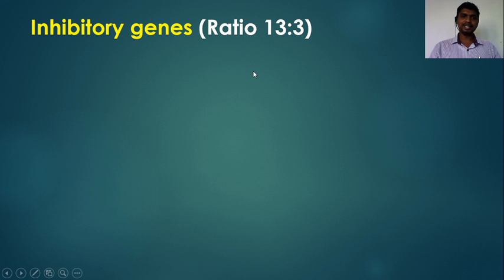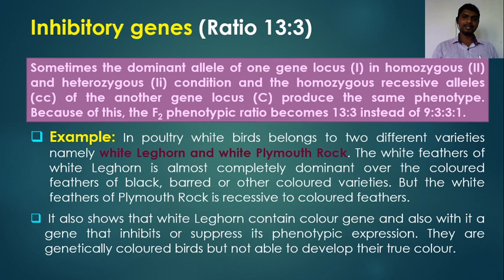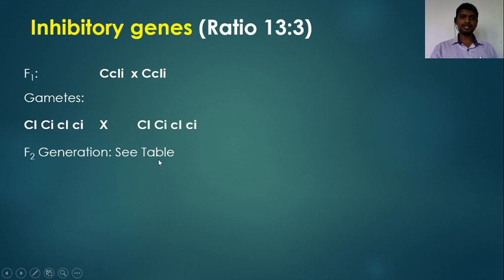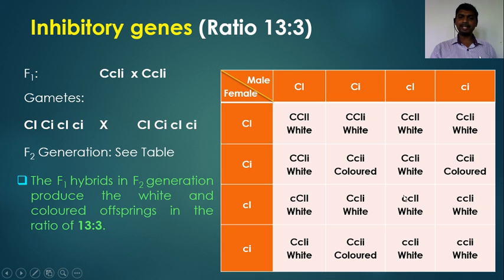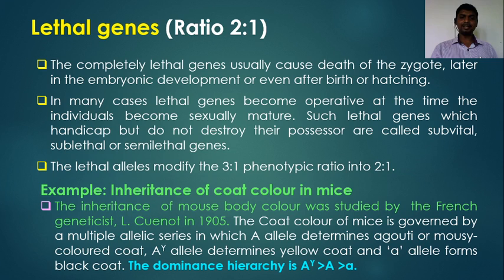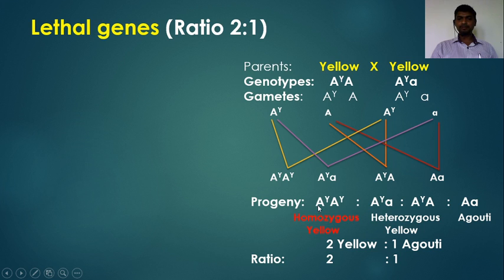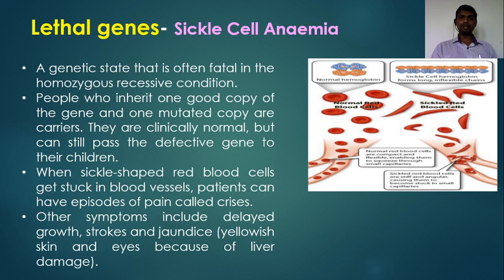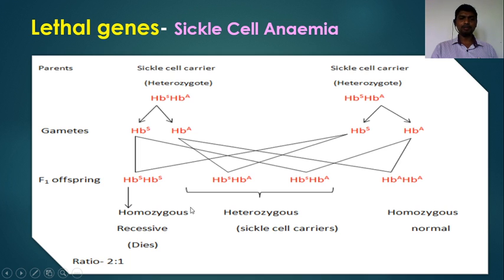MSC Lecture 7 Ch 1 Inhibitory Genes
Inhibitory Genes